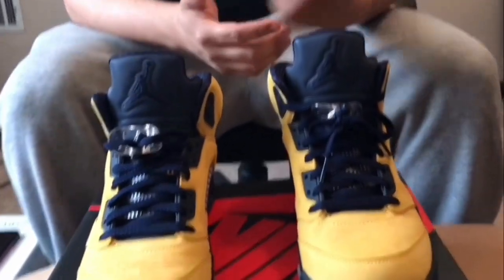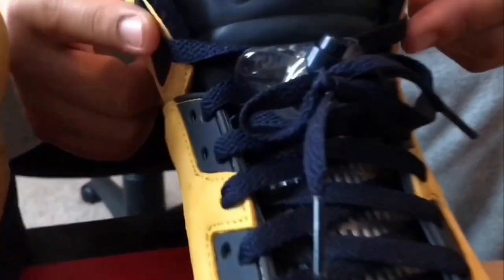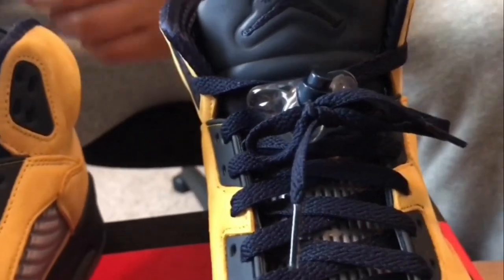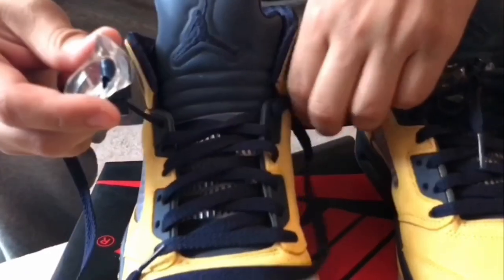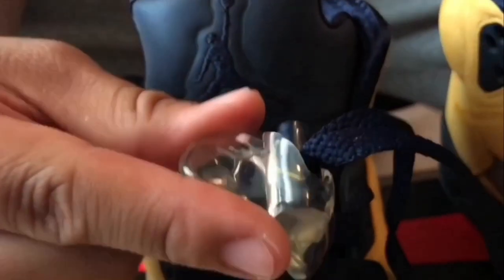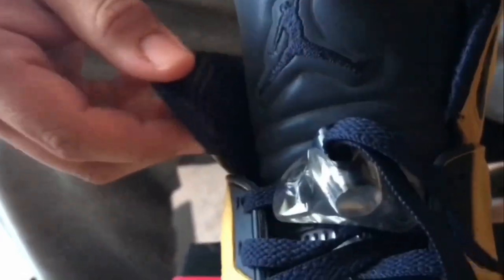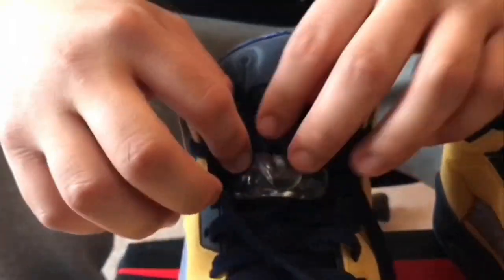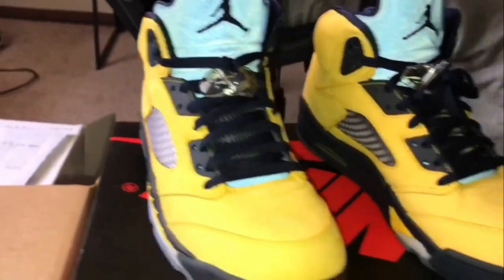How to Lace Jordan 5's with Lace Lock | How to Use Lace Locks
in this video, I show you how to lace your jordans 5's using lace locks. I show 2 different examples on how to use lace locks on your Jordan 5's and also how the lace locks come with the jordans when you first buy them.